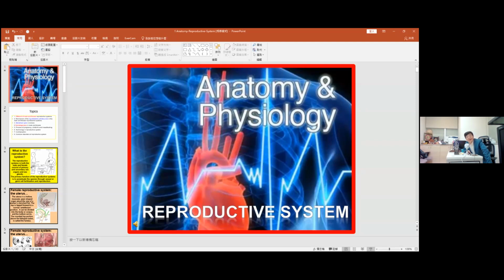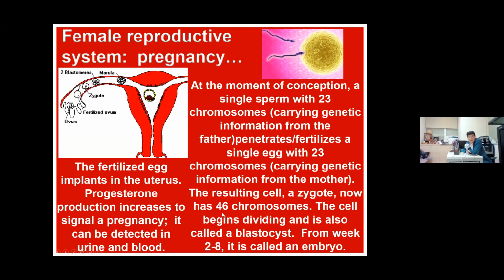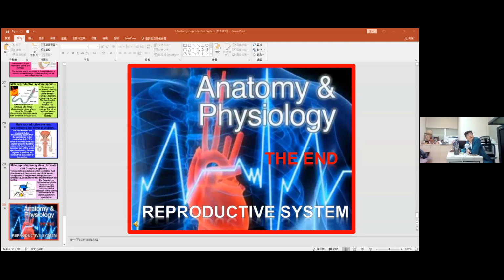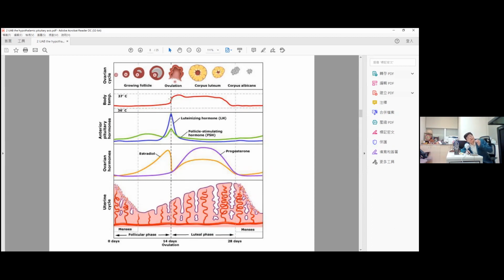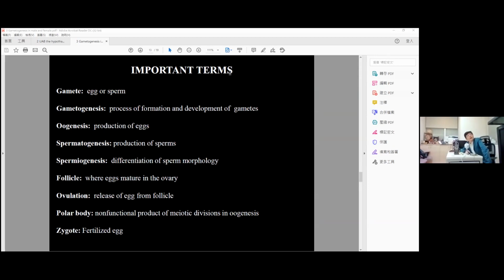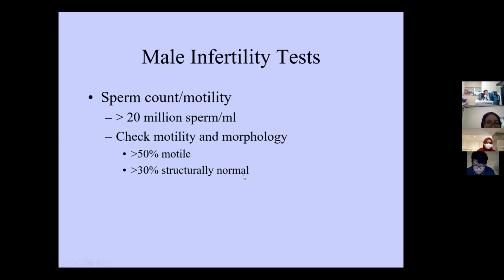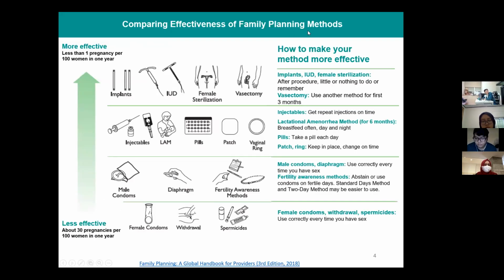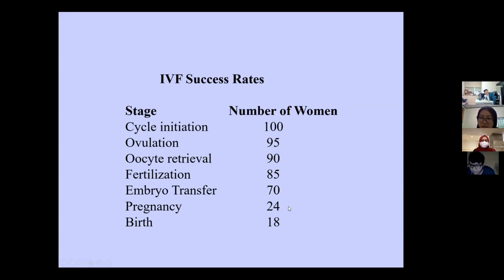Reproductive System with Prof Timothy